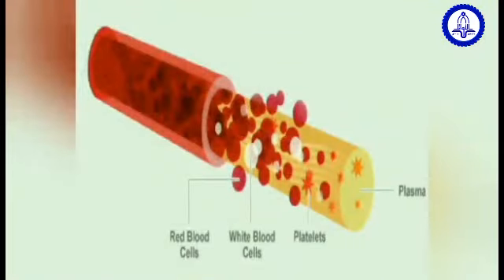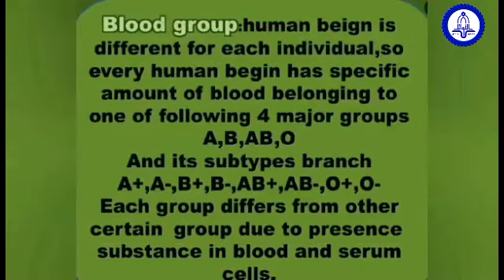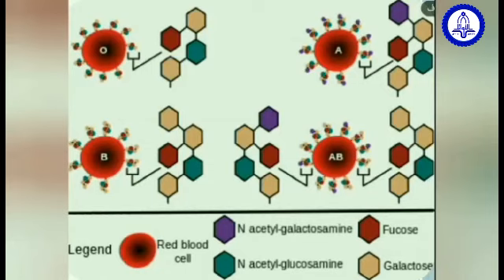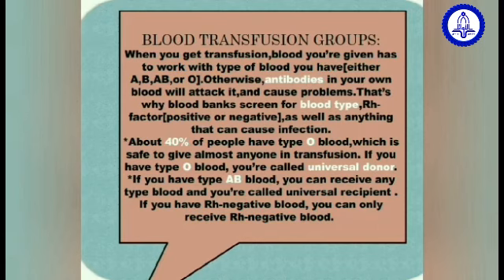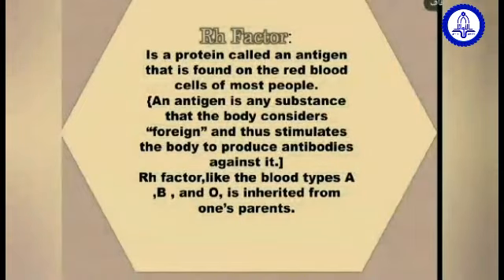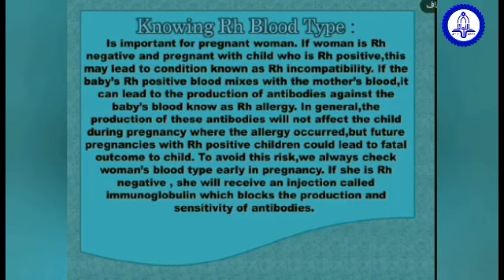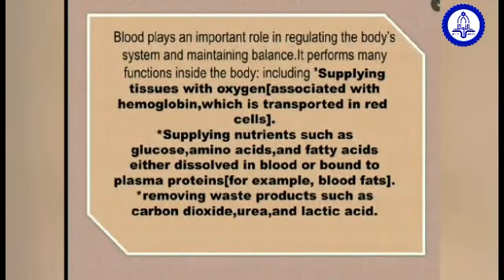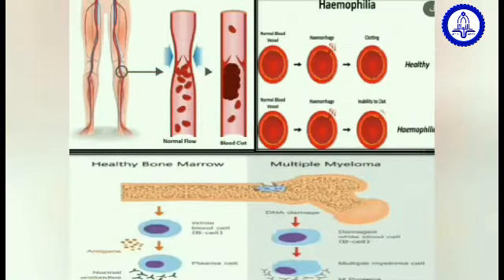تقرير الطالبة (ديمه محمد علي) من الصف الثالث المتوسط في ثانوية الأوائل الأهلية ثنائية اللغة/للبنات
أعدت الطالبه (ديمه محمد علي ال زكريا) من الصف الثالث المتوسط من ثانوية الأوائل ثنائية اللغة الاهلية/ للبنات تقرير علمي عن (الدم) وبإشراف الست عبير مزاحم خيرالدين
مديرة الثانوية